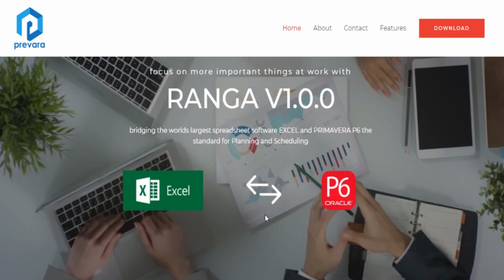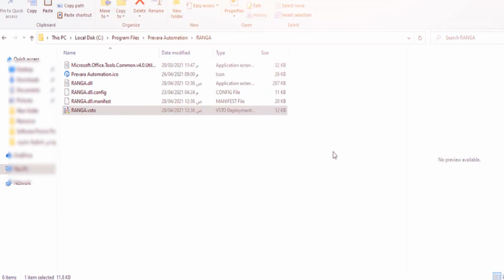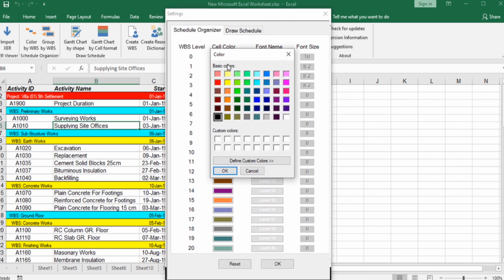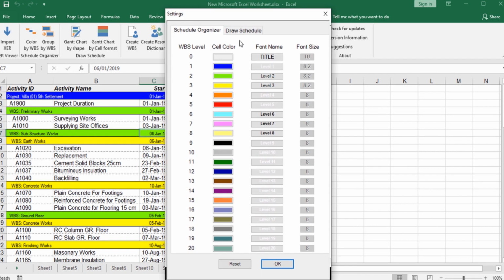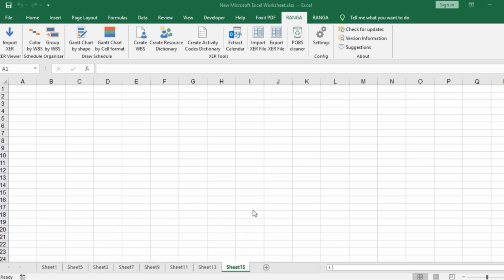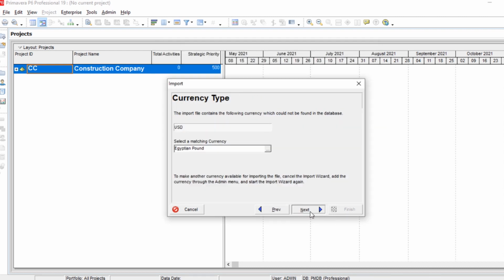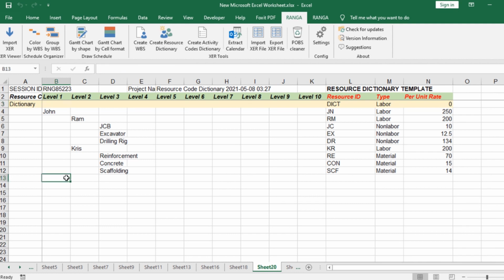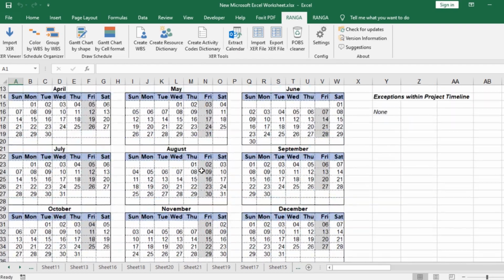RANGA - Promo and Features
Bringing you a new and robust software for planners and project control specialists to automate their daily routine tasks. RANGA - bridging the worlds largest spreadsheet software EXCEL and PRIMAVERA P6. Key feature below :

1. Import XER in EXCEL
2. Quickly draw gantt chart
3. Create WBS
4. Create Resource dictionary
5. Create Activity Code dictionary
6. Import Calendar from XER files in EXCEL
7. POBS removal